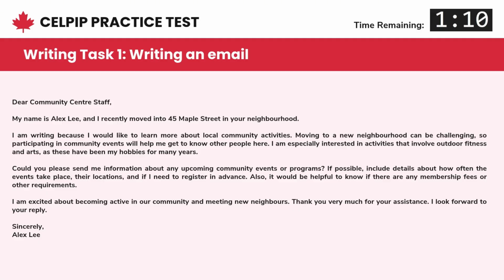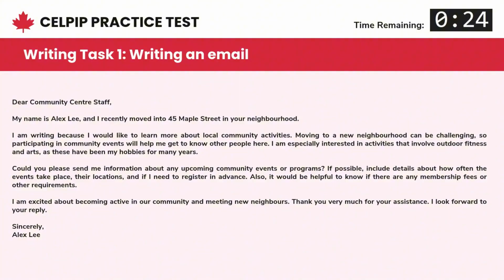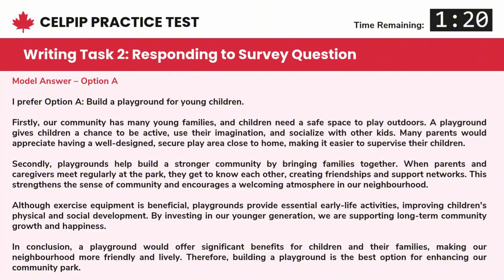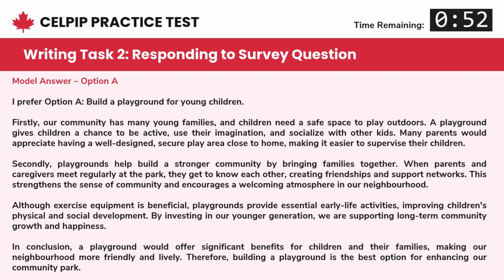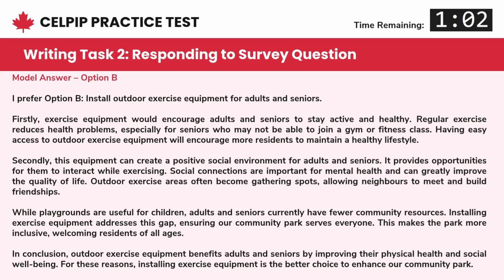CELPIP Writing Practice Test 2026 #4 (Tasks 1 & 2)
Strong writing skills are essential for success on the CELPIP exam, and this video provides a complete Writing Task 1 and Task 2 practice test with model answers and explanations. By reviewing these examples, you’ll learn how to structure your responses, use clear and effective language, and fully address the requirements of each task. This video is especially helpful for international students, newcomers to Canada, and professionals preparing for CELPIP General.

In Task 1, you’ll see a sample email written to a community centre. The response demonstrates how to introduce yourself, explain your interest in local activities, and request information about upcoming events. The explanation highlights the importance of organization, tone, linking words, and vocabulary that examiners look for.

In Task 2, you’ll practice responding to a community survey about park improvements. Two strong sample answers are provided: one supporting the construction of a playground for young children, and the other supporting outdoor exercise equipment for adults and seniors. Each response includes clear reasoning, examples, and a conclusion. The explanations break down why these answers are effective and provide tips for structuring your own writing.

This video is ideal for CELPIP candidates who want to strengthen their writing skills, build confidence, and prepare effectively for exam day.